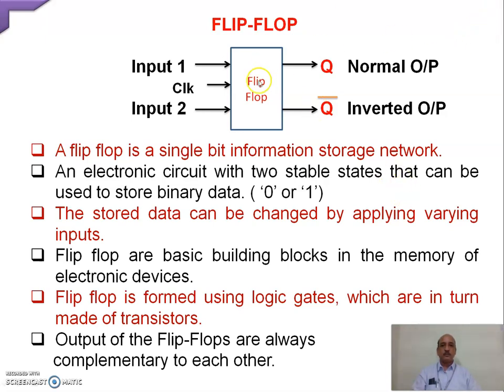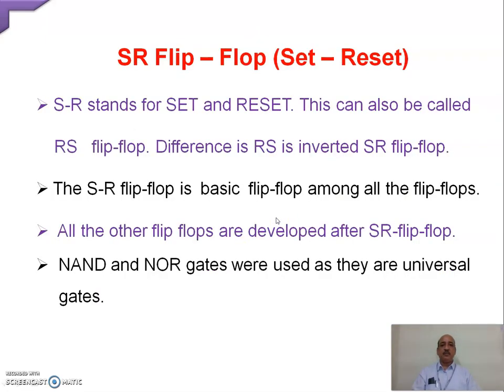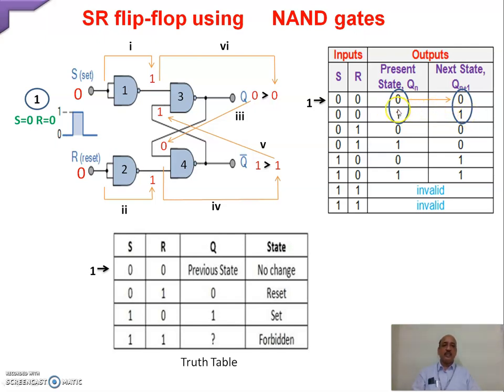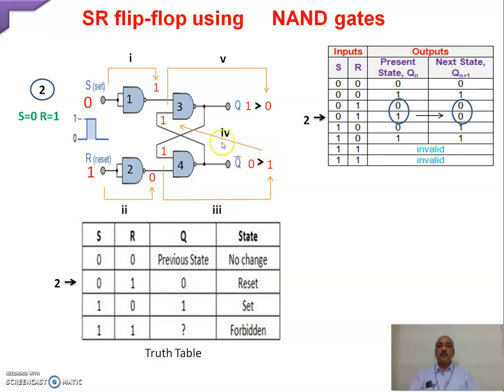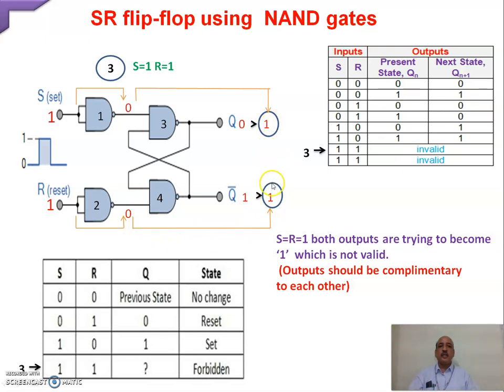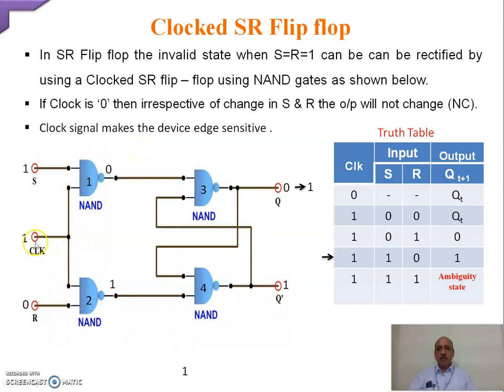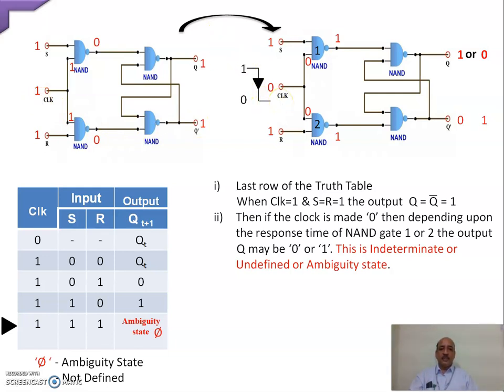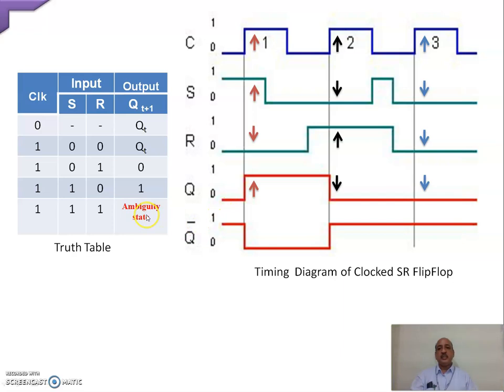SR and Clk SR flip-flop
Hello everyone,
In this presentation you can see introduction of flip-flop and detailed working of SR flip flop and clk SR flip flop with timing diagram